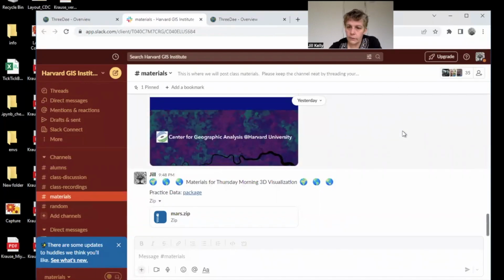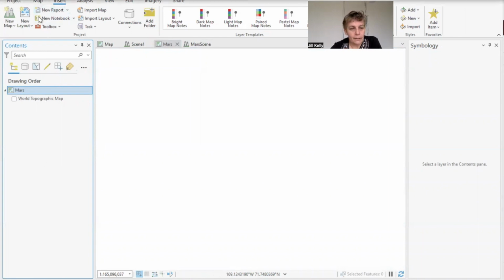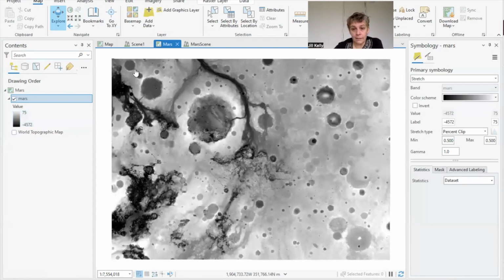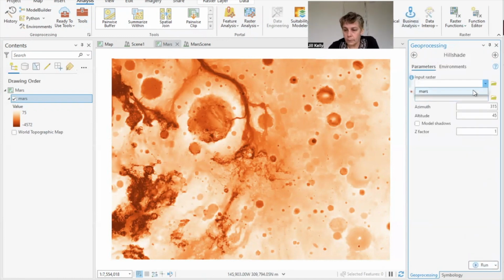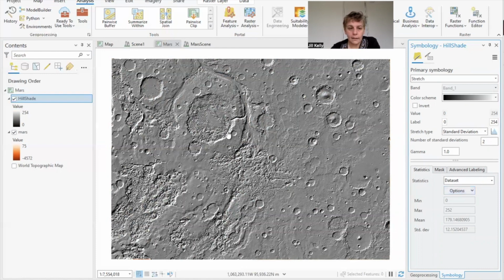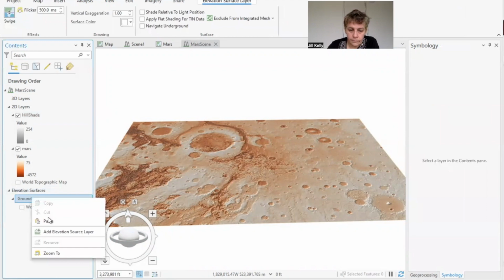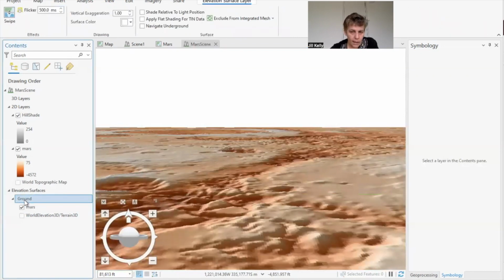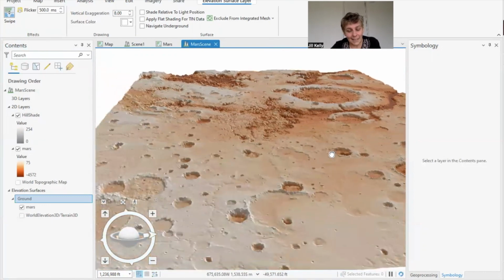3D Viz Raster